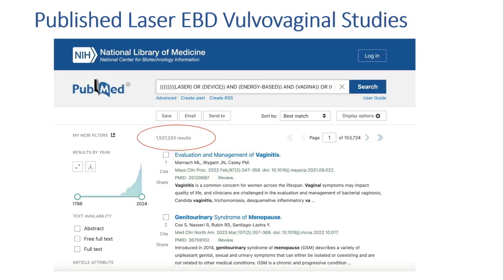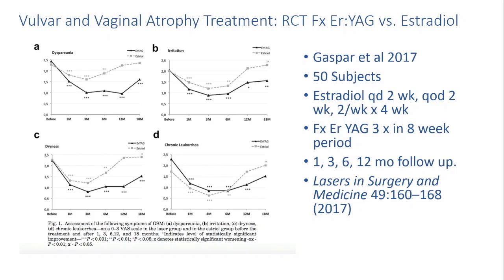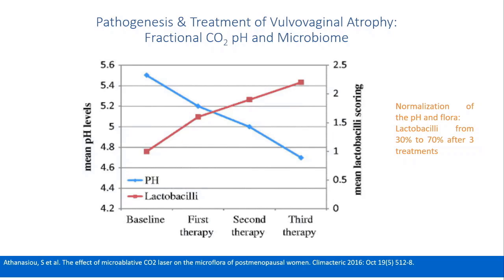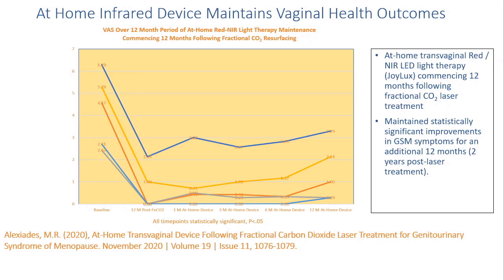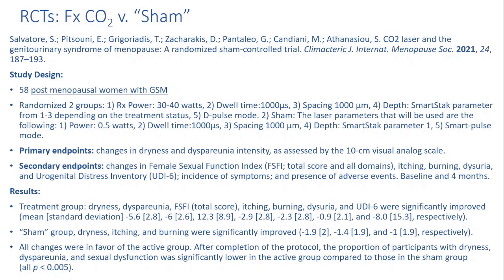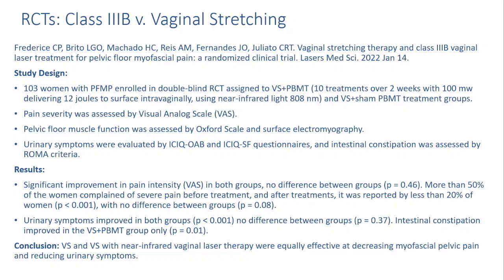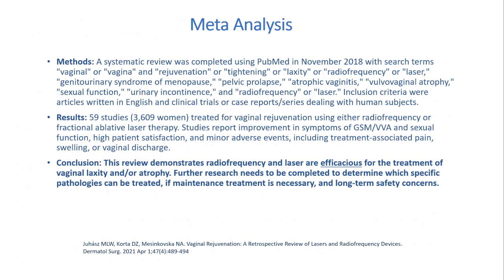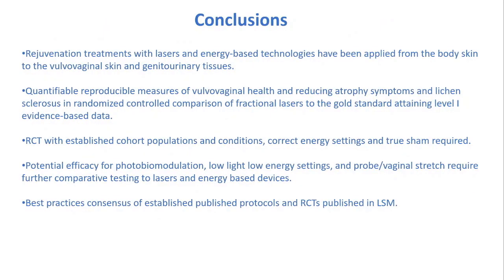EBD in Genitourinary Health Male, Female & Non Binary Persons 3